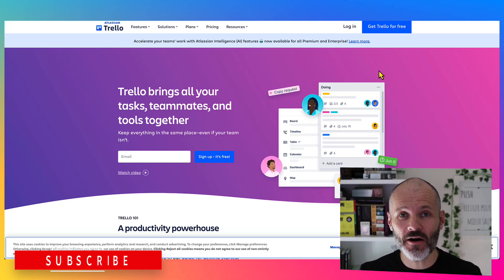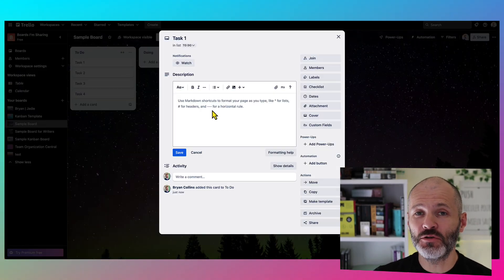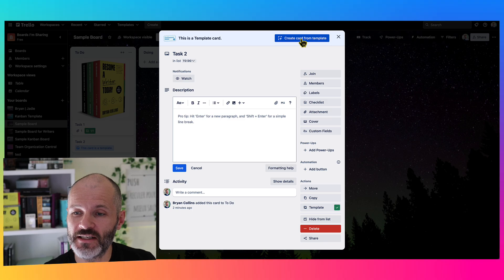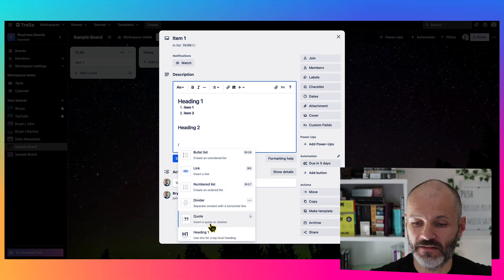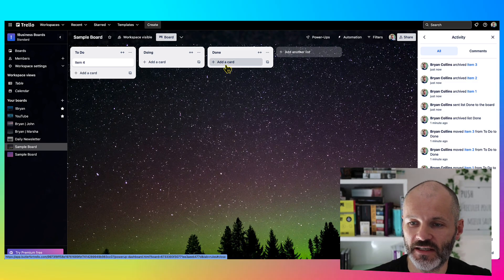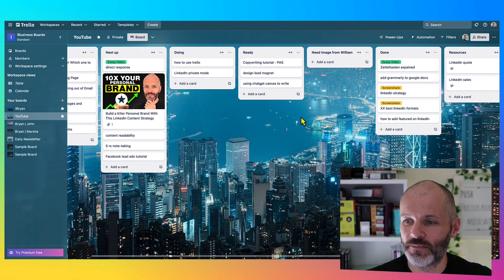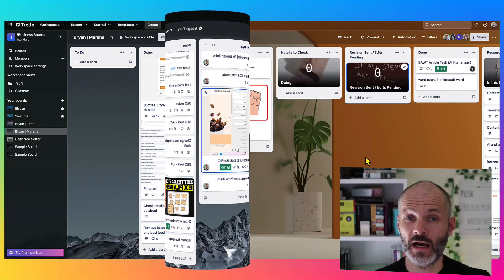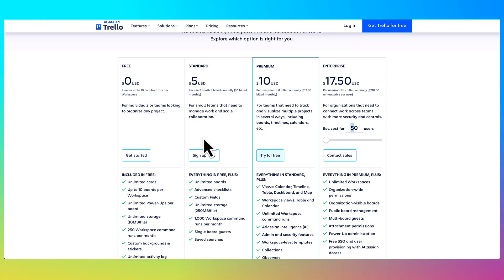How to Use Trello: FULL Guide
Learn how to use Trello with this easy-to-follow tutorial. I use it to manage my writing projects, content creation and different parts of my business.

Discover how to organize tasks, create boards, and collaborate with others on this popular project management tool.

I'll help you grow your business through writing and creating content online.

25,000 read it!